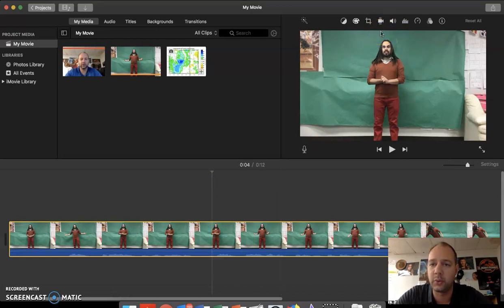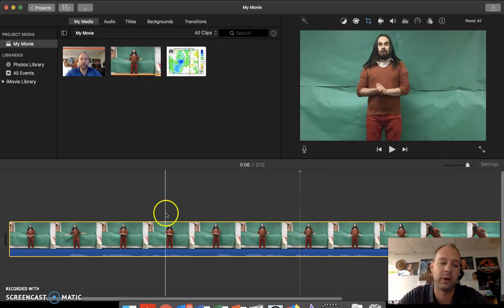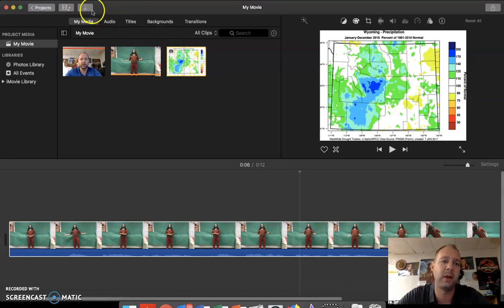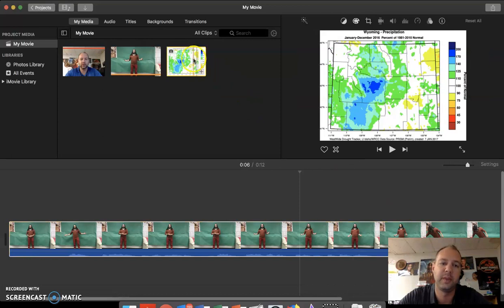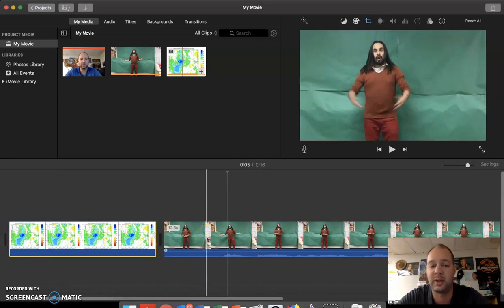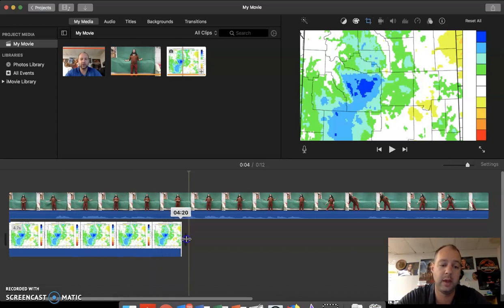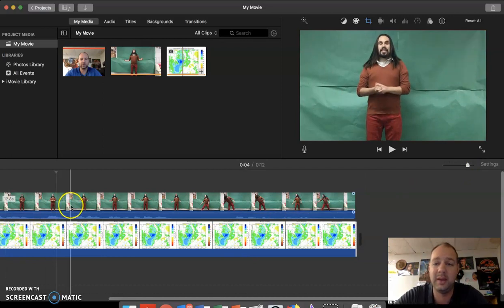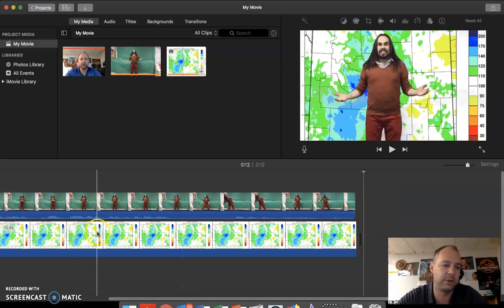How to Use Greenscreens for Weather Project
TheSpanishAccent ElAcentoEspañol HowToSpeakLikeASpaniard Spain Spanishaccents spanishlessons spanish learnspanish SpanishBasicsUSA Alton SeñorAlton If you are having trouble with your green screen video and background. Watch this video to see how to import your background, place the video on top of the background, and chroma key your video.